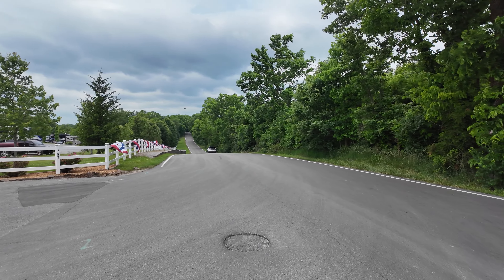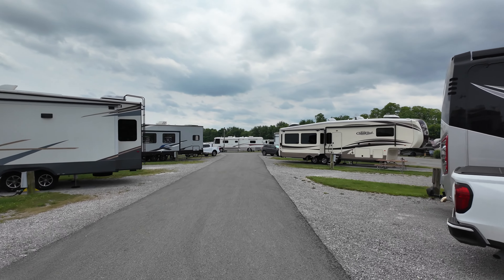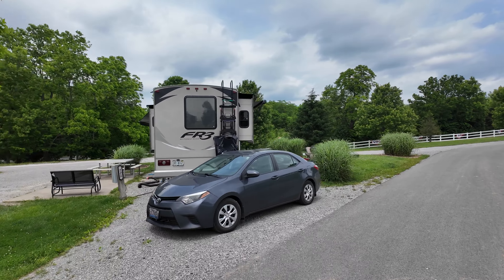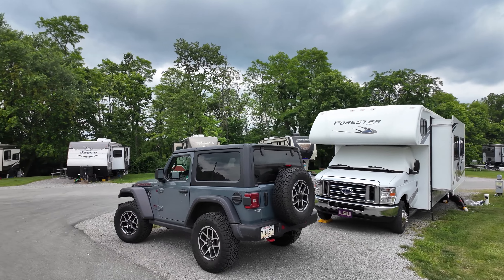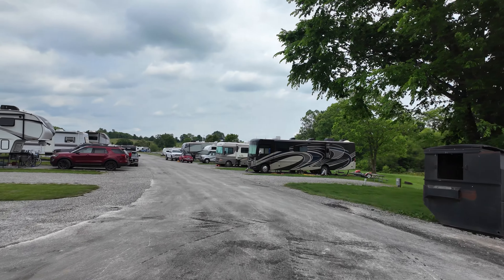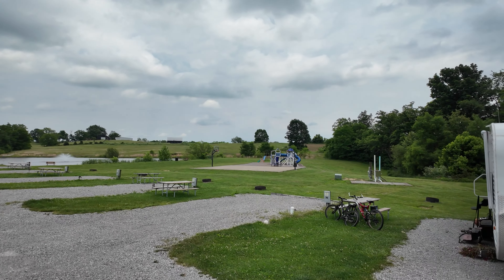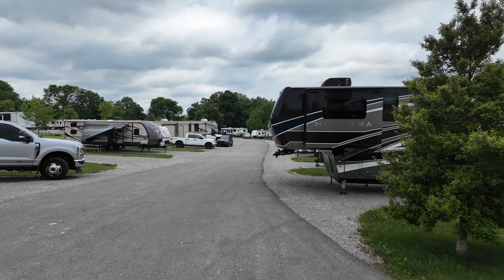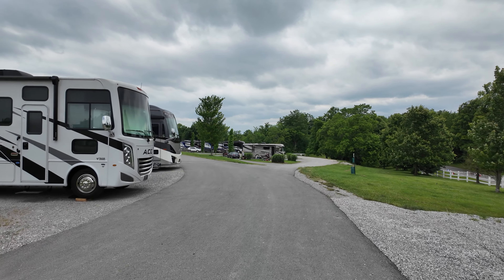Bluegrass Adventures | Whispering Hills RV Park In Georgetown, Kentucky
🚌 Welcome to another exciting episode of Bluegrass Adventures! In this installment, join us as we explore the picturesque Whispering Hills RV Park nestled along the serene landscapes of Georgetown, KY. 🌳

🏞️ Our Sales Director, Kyle Koeberlein, takes you on a tour showcasing the unparalleled hospitality and pristine amenities offered at Whispering Hills. From the moment you arrive, you'll be greeted by a friendly staff dedicated to ensuring your stay is nothing short of exceptional. Kyle highlights the immaculate facilities and a plethora of activities available, including thrilling inflatables, a basketball court, a refreshing pool, and a cozy common fire pit area perfect for gathering with friends and family. 🔥

⛺️ Conveniently located just 3.5 miles away from our dealership, Whispering Hills RV Park offers more than just a tranquil retreat. Need repairs on your RV? Whether it's the living area or the chassis, our expert team is here to assist you. Plus, take advantage of our mobile service for added convenience. 🛠️

🚗 Whispering Hills is more than just a stop along I75; it's a gateway to adventure. Whether you're passing through or looking to explore the area, this charming RV park provides a convenient respite for travelers seeking comfort and relaxation. 🌟

Join us as we embark on this unforgettable journey and discover why Whispering Hills RV Park is the perfect destination for your next getaway!